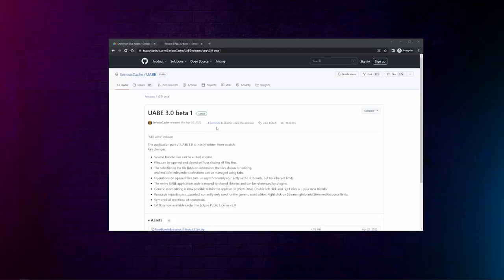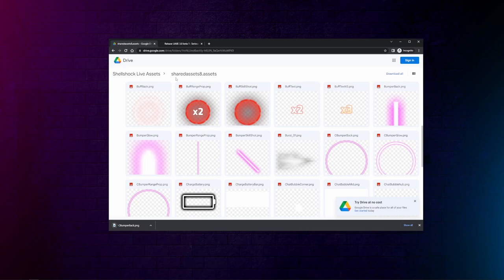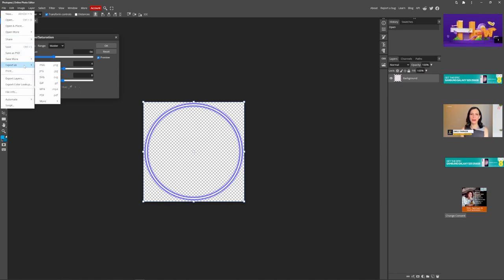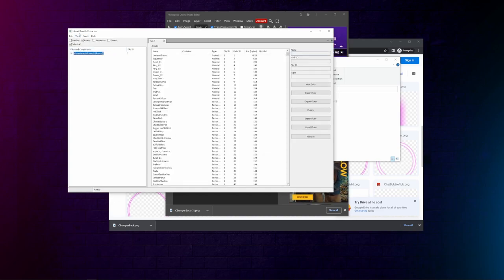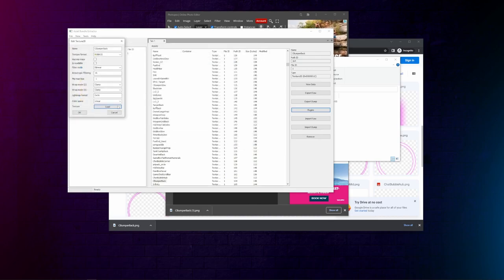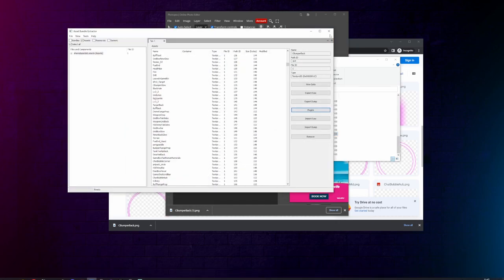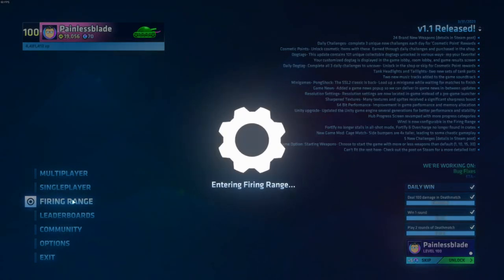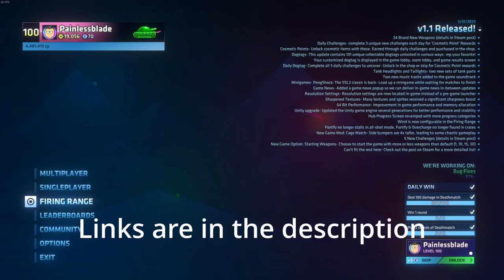[UPDATED] How to mod shellshock live